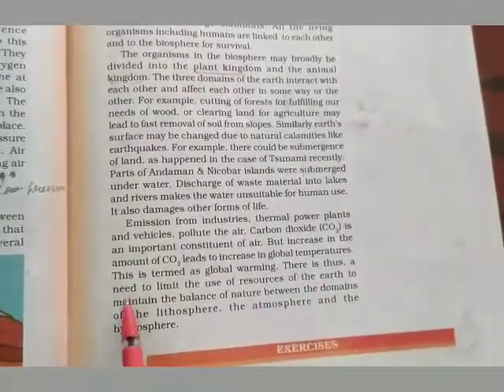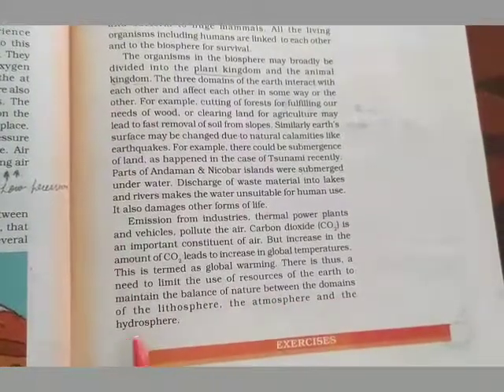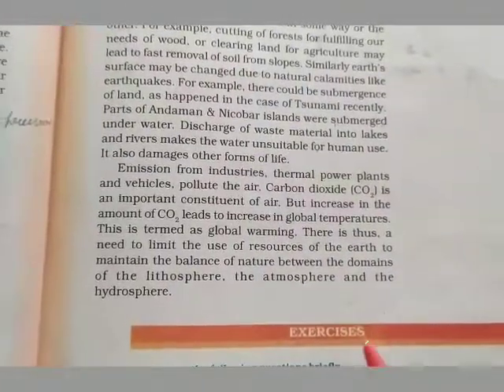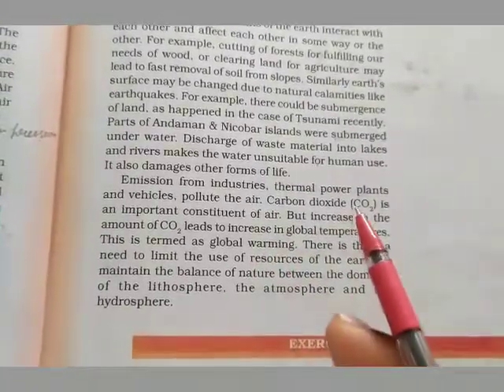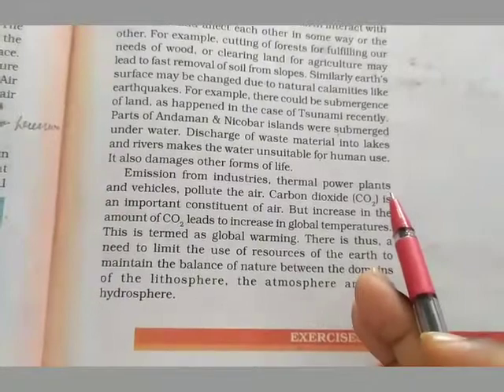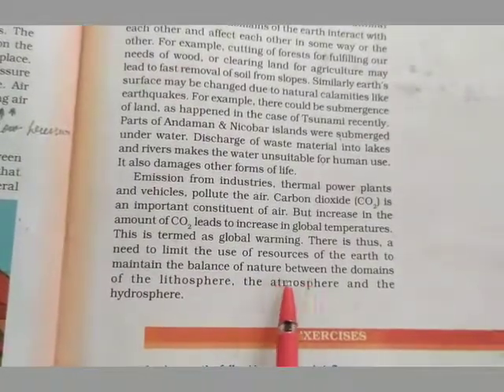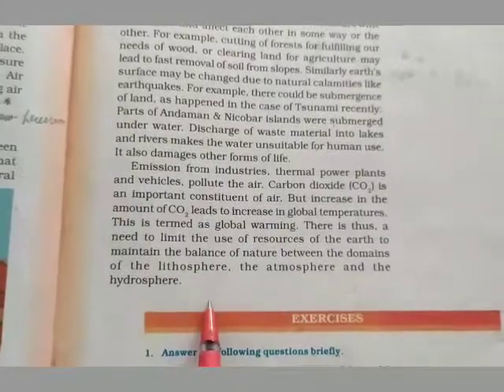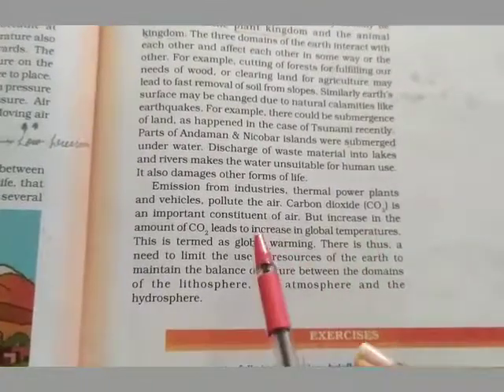Class-6th Geography ( Chapter-5 Major Domains of the Earth) Part-4